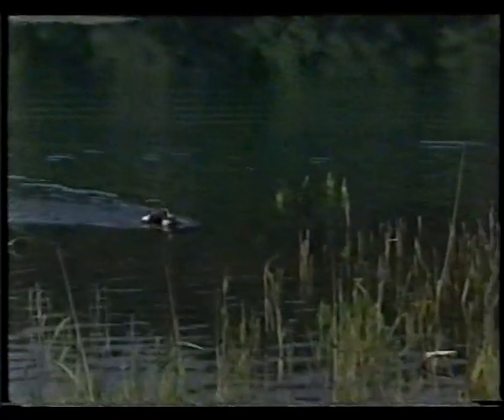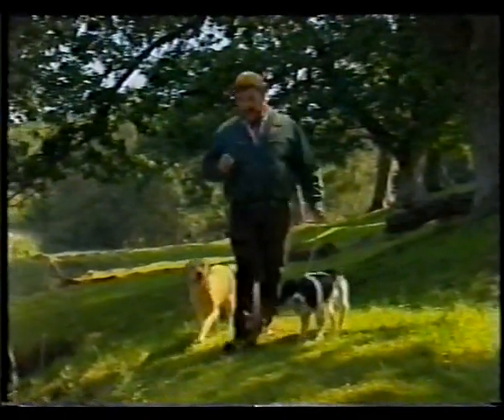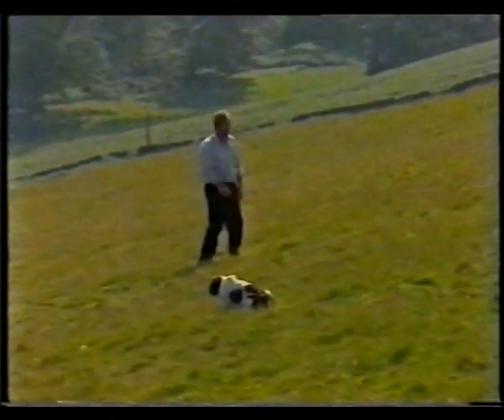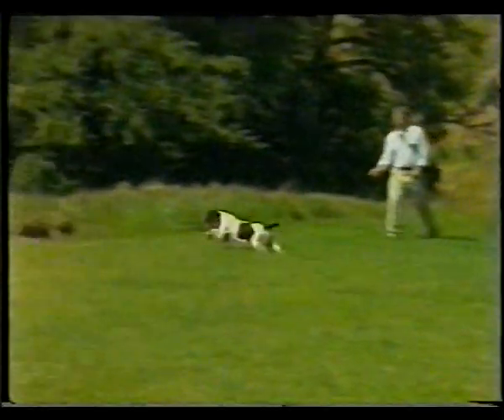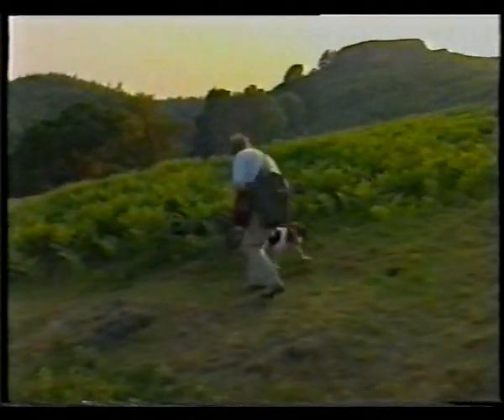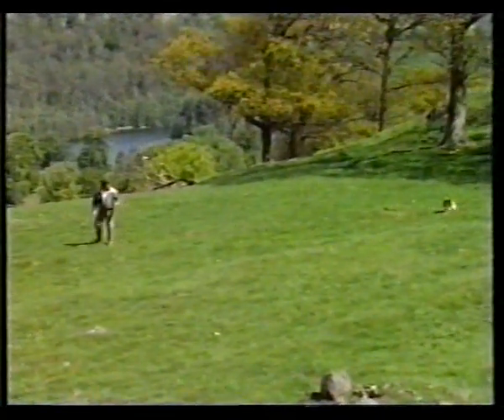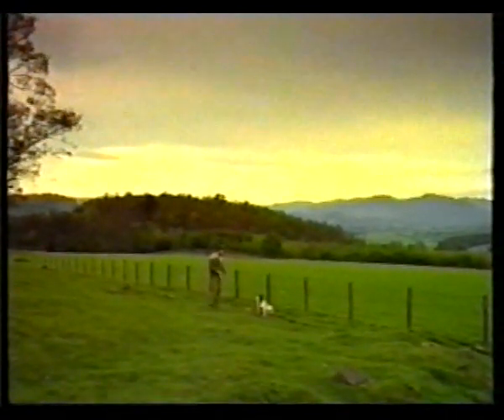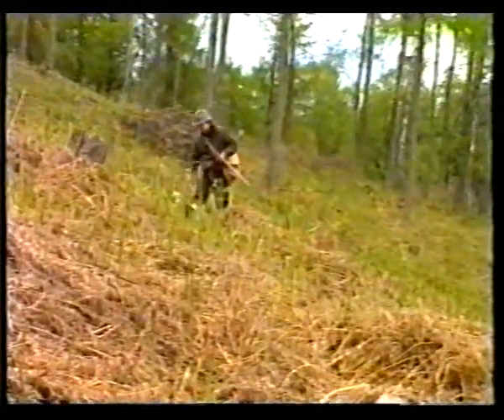Advanced Spaniel Training by James Douglas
Interesting old video to make perfect your hunting companion!